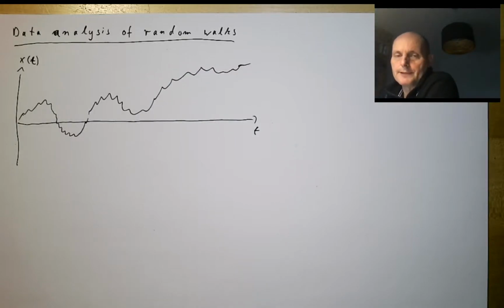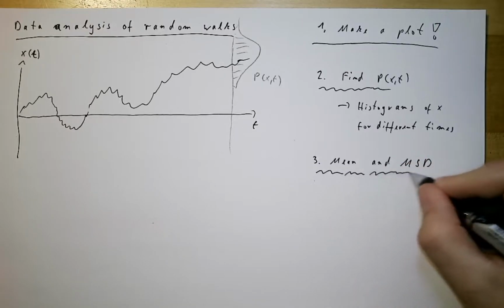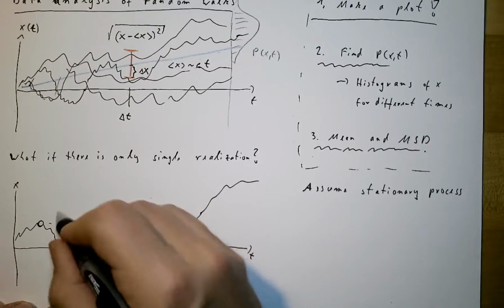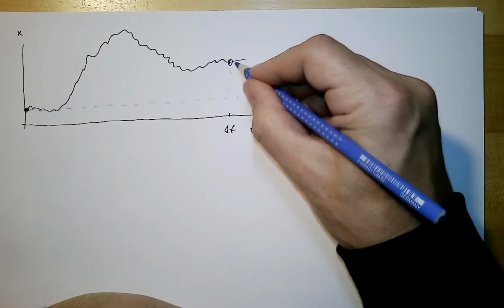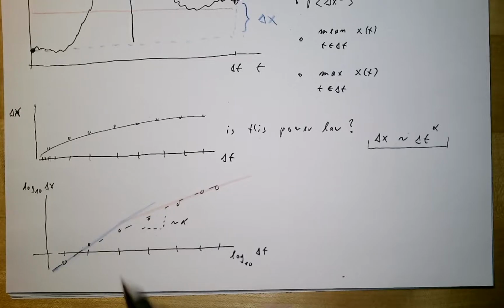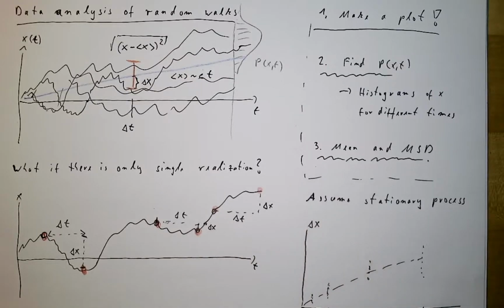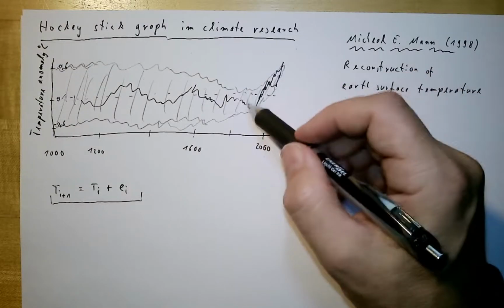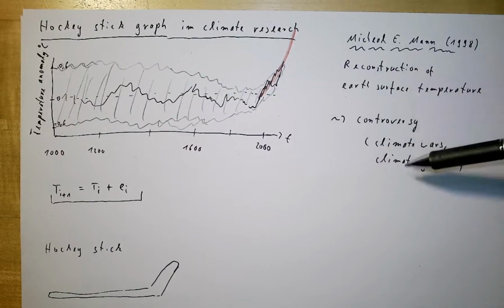Advanced Mathematical Modelling, part 27: analysis of random walks